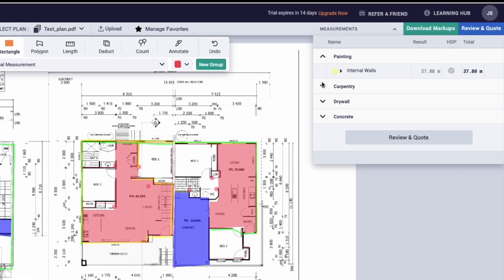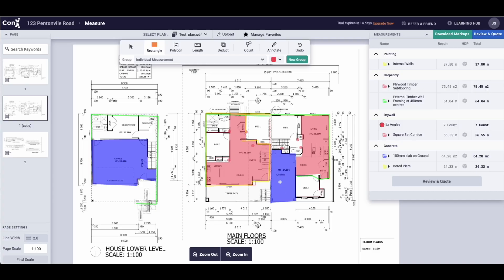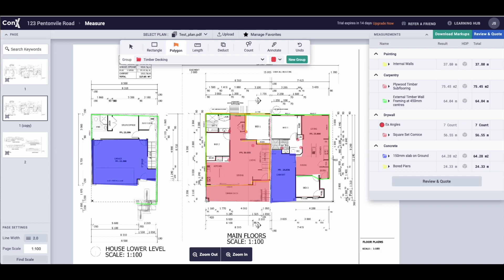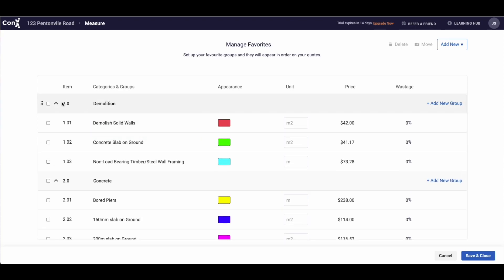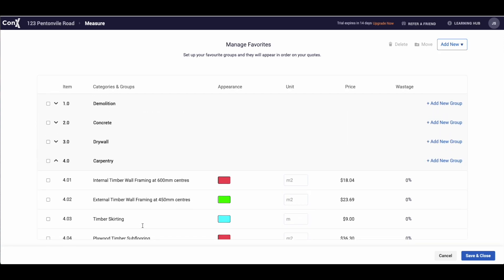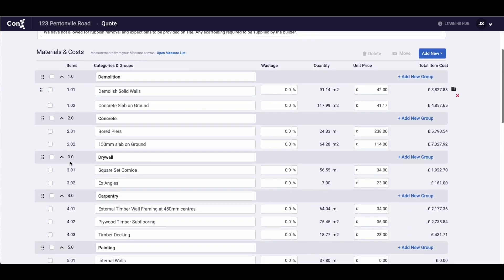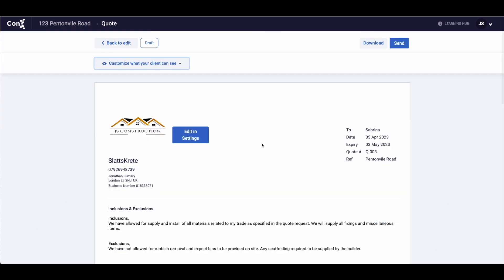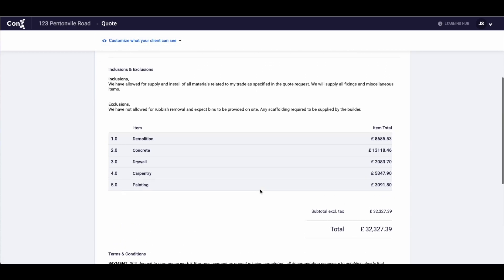ConX Categories Update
Organise your takeoff with categories. Whether you want to break up your takeoff by trades, phases or rooms. You are now able to clearly display your workings to your colleagues or clients with categories.

We are always on hand to help so please reach out with any questions